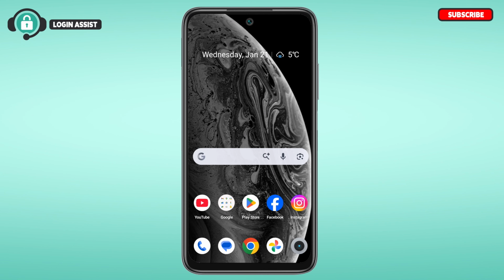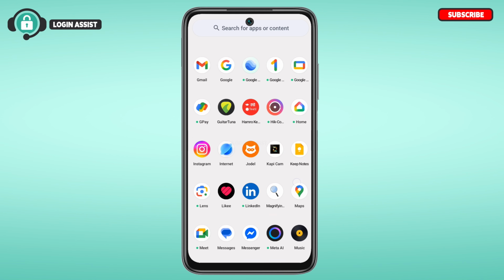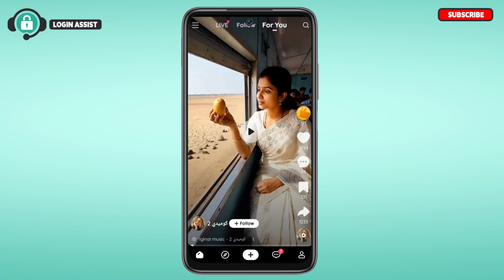How To Repost On Likee 2026 | Likee Video Repost Guide | Likee App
Don't know how to repost on the Likee app? It is a simple process. You can find the repost option by tapping the share icon on the video or post. Select the Repost option to share the video again. Watch this tutorial video for the process and steps to repost on Likee account.